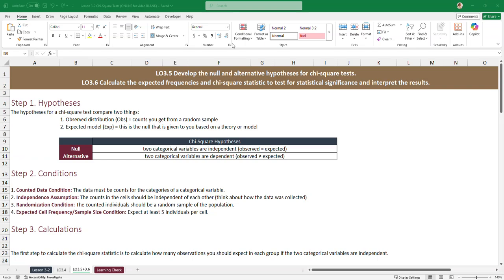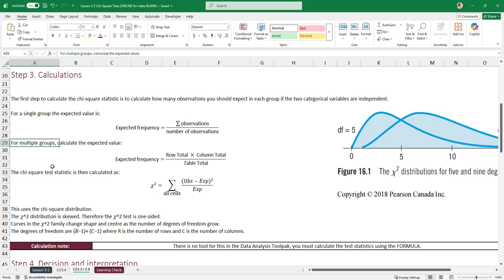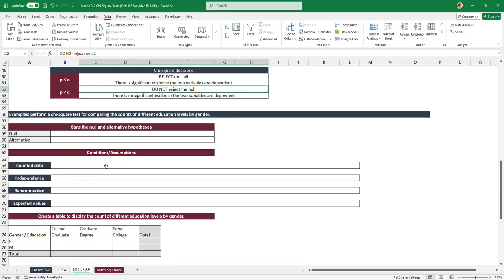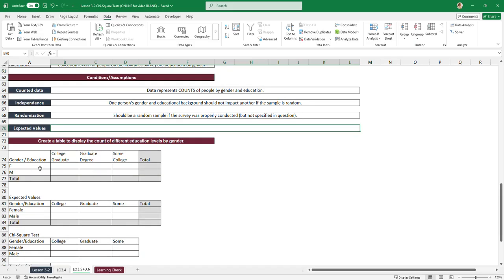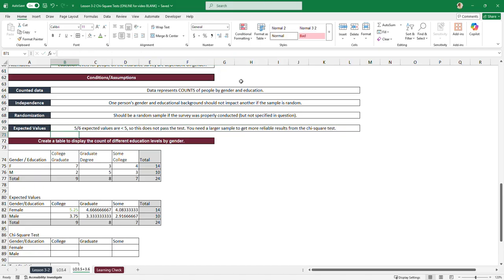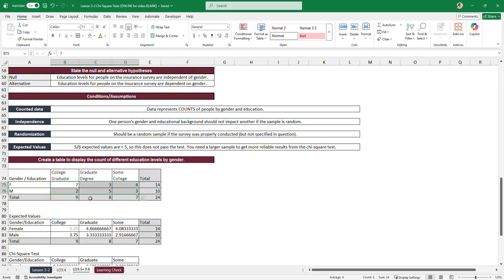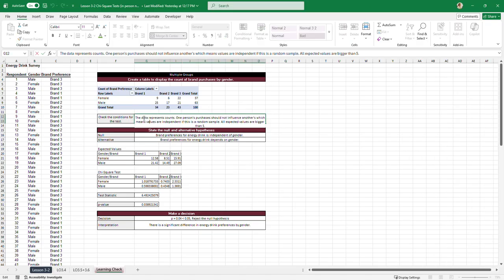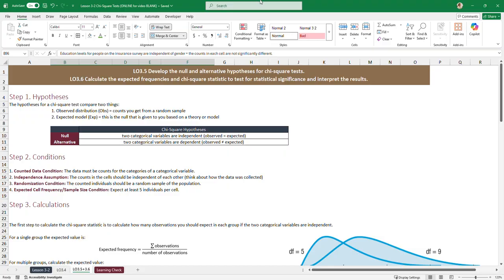Lesson 3-2 Chi Square Tests - Video 2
LO3.5 Develop the null and alternative hypotheses for chi-square tests.
LO3.6 Calculate the expected frequencies and chi-square statistic to test for statistical significance and interpret the results.